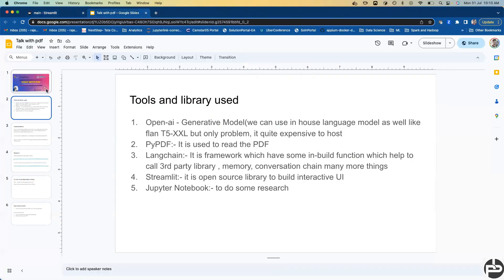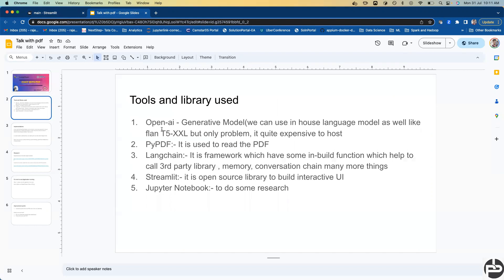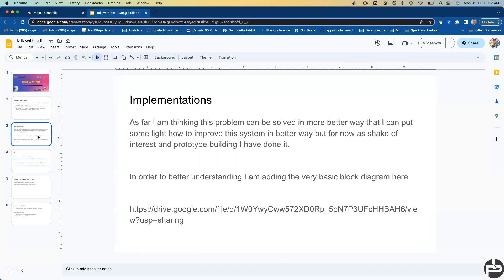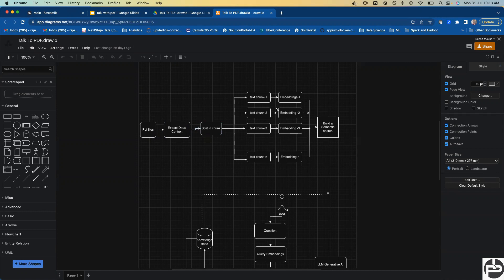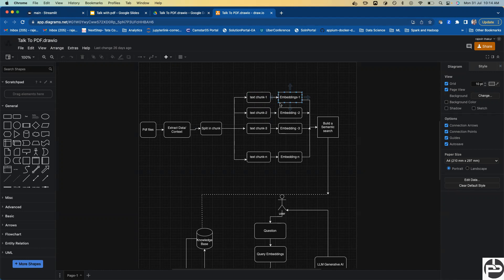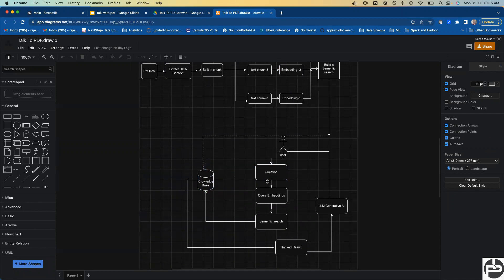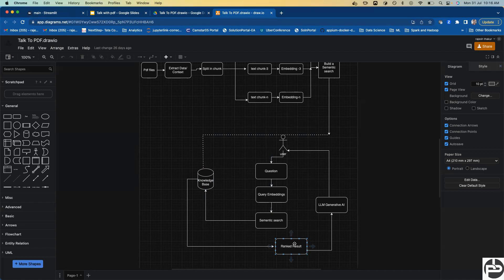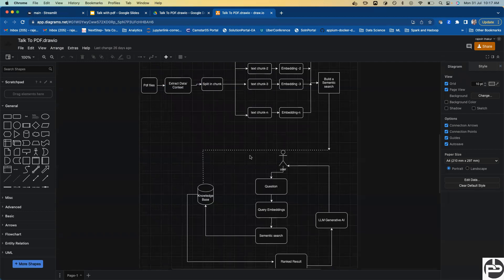Technical Diagram for Talk to PFD | Chat with PDF | #2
Technical Diagram for Talk to PFD